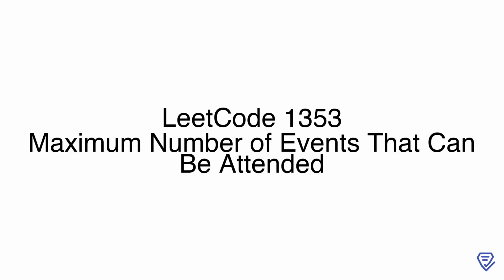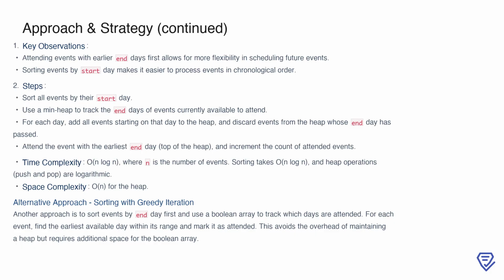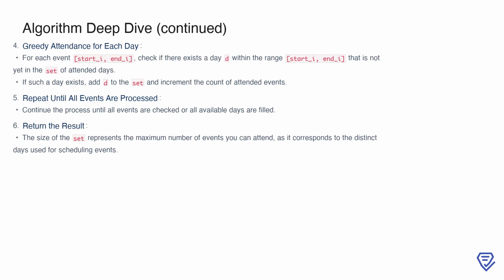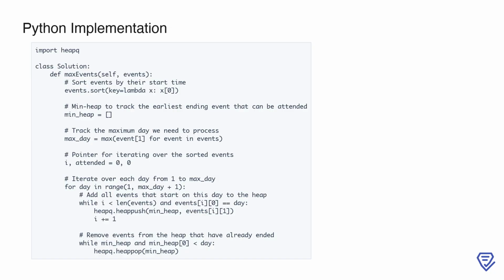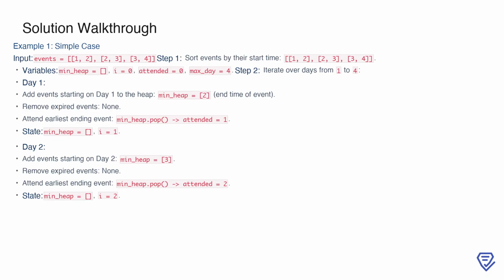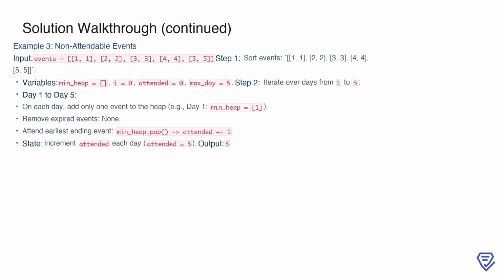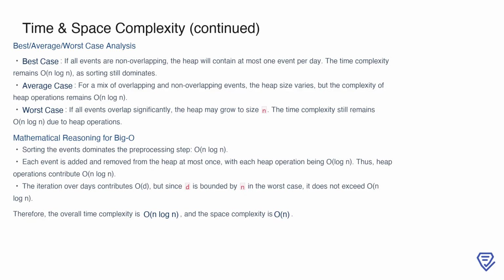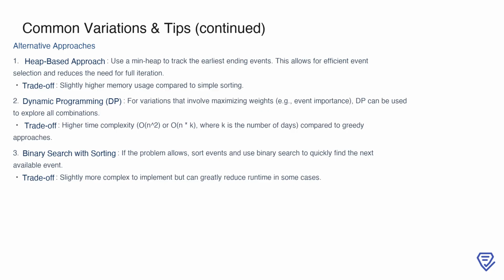LeetCode 1353: Maximum Number of Events That Can Be Attended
Difficulty: Medium

📚 Topics: Array, Binary Search, Dynamic Programming, Greedy, Heap

⏱️ Timestamps:
00:00 - LeetCode 1353: Maximum Number of Events That Can Be Attended
00:18 - Problem Statement
00:59 - Problem Statement (continued)
01:22 - Problem Statement (continued)
01:54 - Problem Statement (continued)
02:39 - Approach & Strategy
03:45 - Approach & Strategy (continued)
05:02 - Approach & Strategy (continued)
06:12 - Approach & Strategy (continued)
07:04 - Algorithm Deep Dive
07:59 - Algorithm Deep Dive (continued)
08:50 - Algorithm Deep Dive (continued)
09:44 - Algorithm Deep Dive (continued)
10:35 - Algorithm Deep Dive (continued)
11:17 - Algorithm Deep Dive (continued)
12:11 - Python Implementation
13:23 - Python Implementation (continued)
14:07 - Java Implementation
15:19 - Java Implementation (continued)
16:12 - Solution Walkthrough
17:23 - Solution Walkthrough (continued)
18:04 - Solution Walkthrough (continued)
19:10 - Solution Walkthrough (continued)
20:01 - Solution Walkthrough (continued)
20:57 - Time & Space Complexity
21:38 - Time & Space Complexity (continued)
22:45 - Time & Space Complexity (continued)
23:29 - Time & Space Complexity (continued)
24:19 - Time & Space Complexity (continued)
25:30 - Common Variations & Tips
26:47 - Common Variations & Tips (continued)
27:52 - Common Variations & Tips (continued)
28:40 - Common Variations & Tips (continued)
29:41 - Conclusion
29:57 - Thank You!